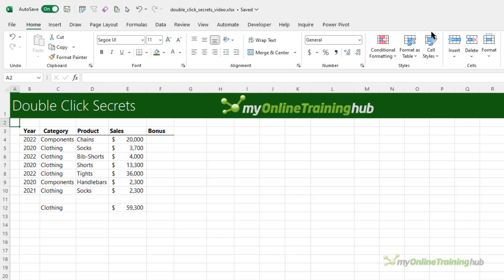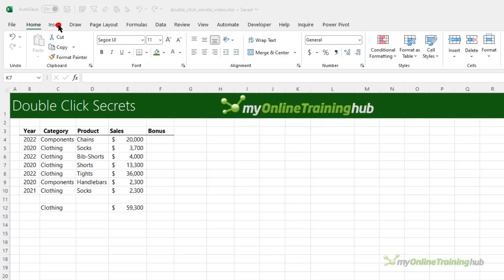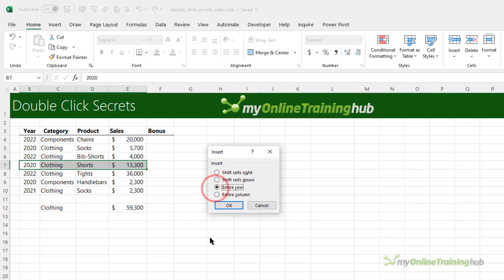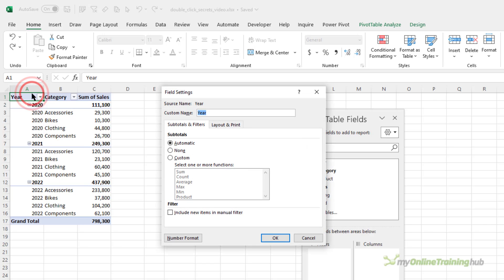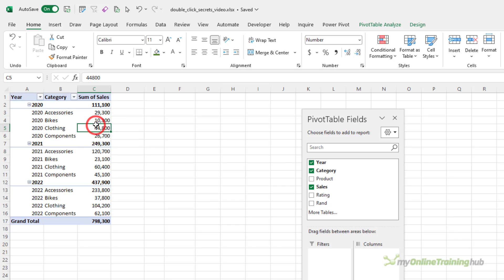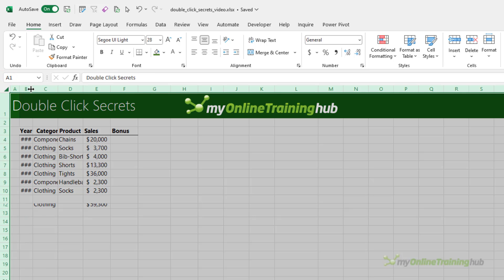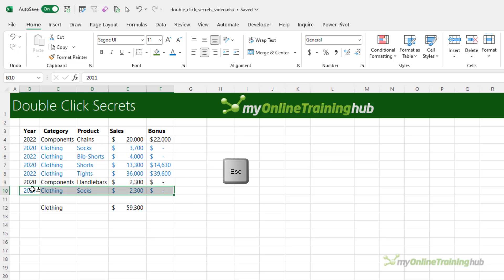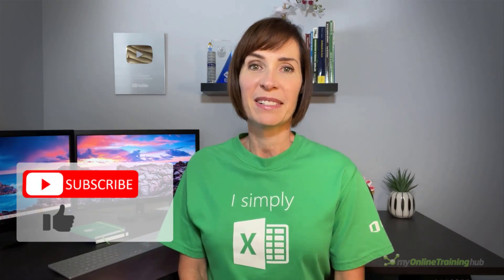10 Double-Click Excel Shortcuts You’ll Actually Use (+ Cheat Sheet)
Use these Excel double-click shortcuts & features to save time and simplify your work.

⏲ TIMESTAMPS
0:00 Excel Double Click Shortcuts
0:27 Shortcut №1
1:01 Shortcut №2
1:48 Shortcut №3
2:15 Shortcut №4
2:34 Shortcut №5
3:04 Shortcut №6
3:38 Shortcut №7
4:00 Shortcut №8
4:20 Shortcut №9
4:37 Shortcut №10